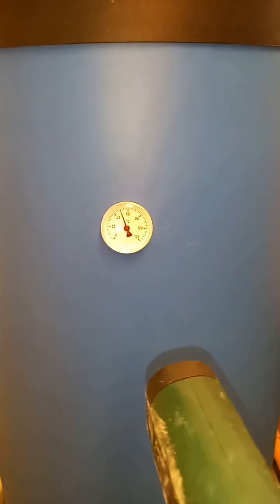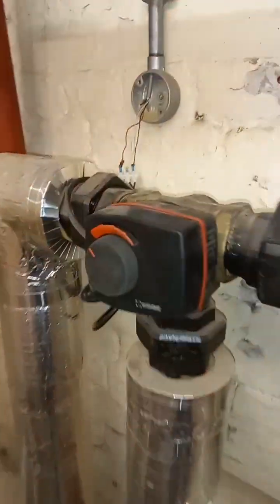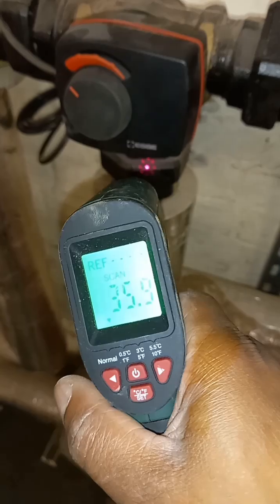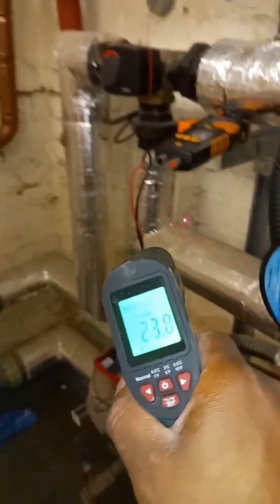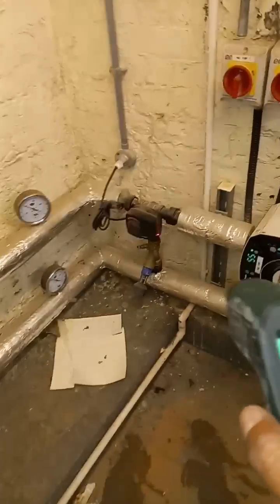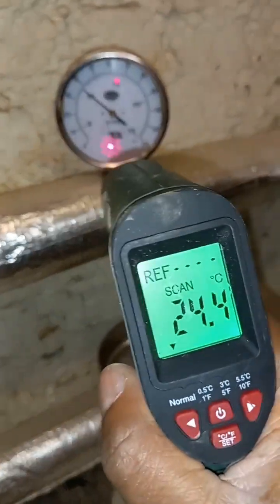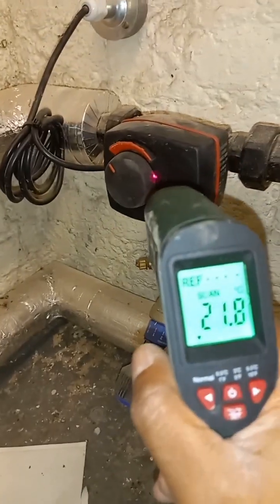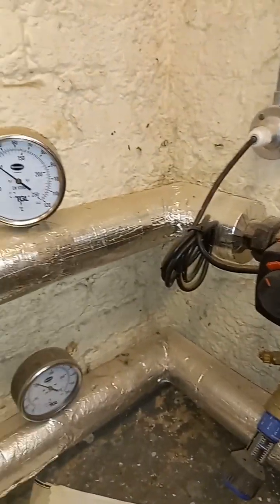ESBE ACTUATOR & VALVE APPEARS TO BE BEHAVING WELL